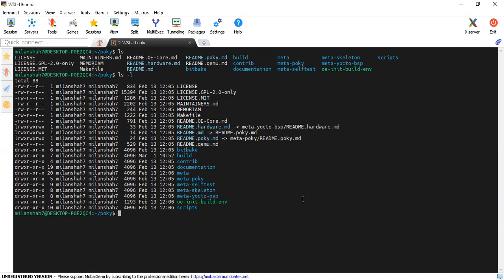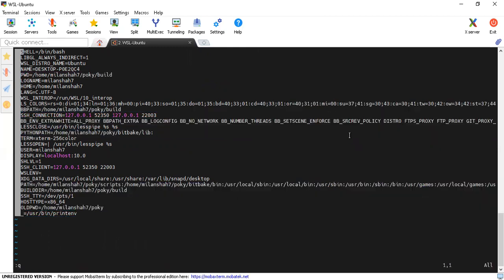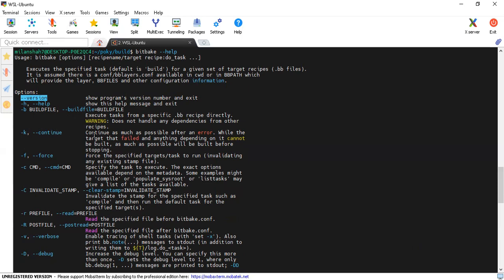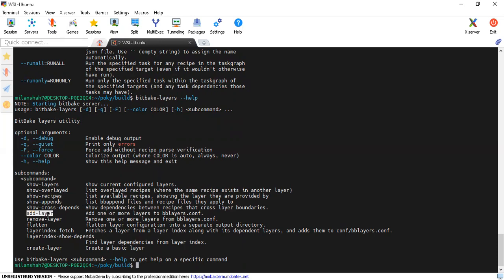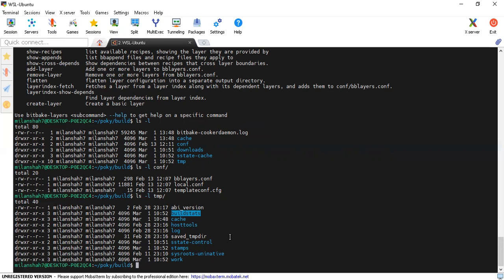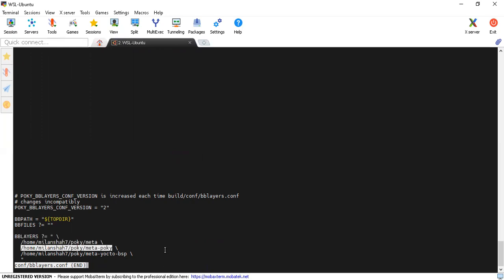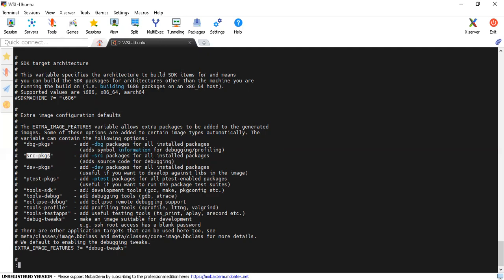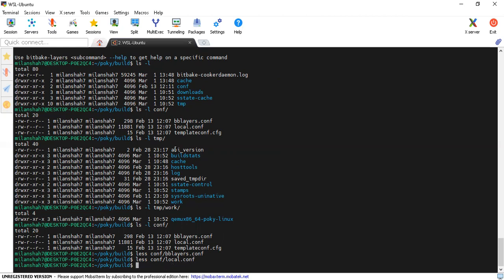The Yocto Project - Environment Setup & Build Directory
Ask any queries and doubts in the comments.